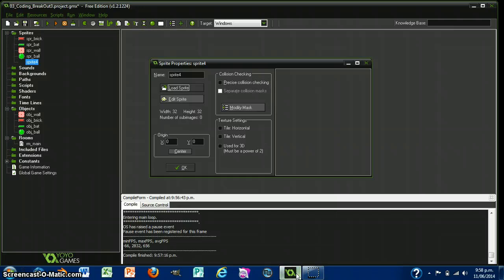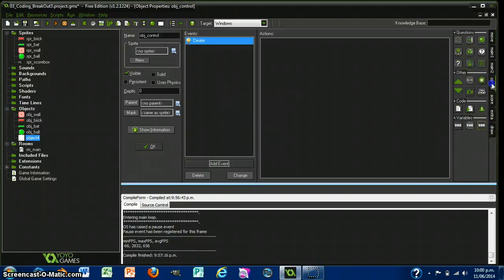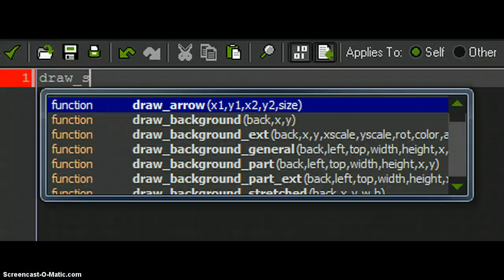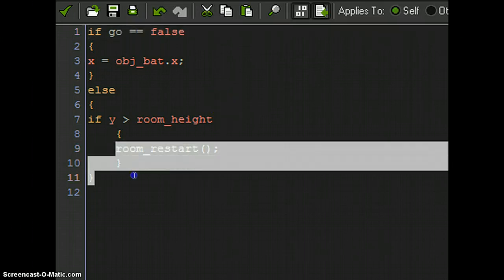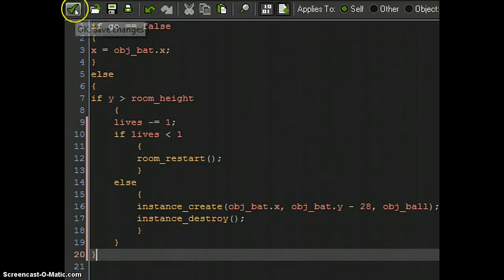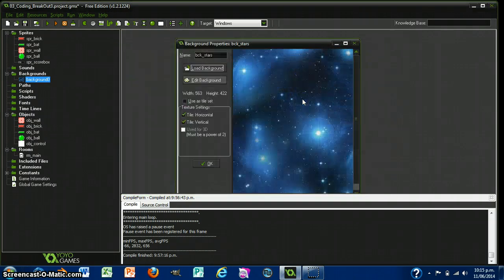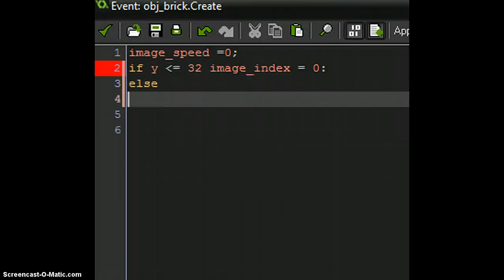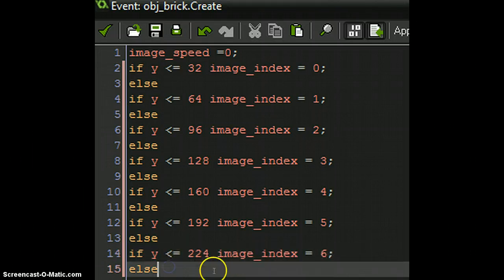3 - Breakout Part 3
Make your game more interesting to play.  Add a score, lives and background.